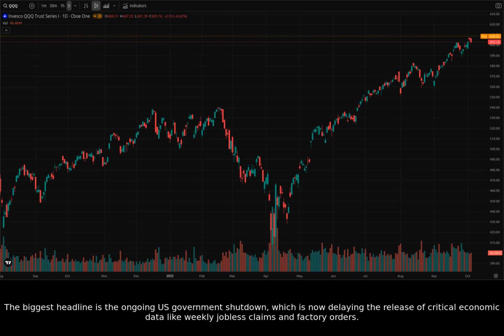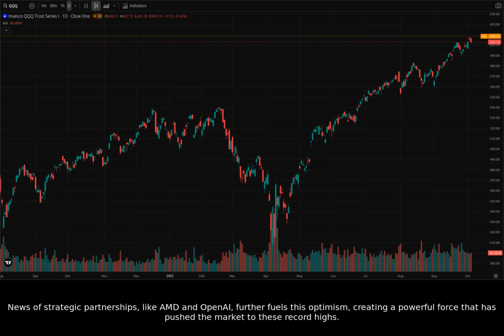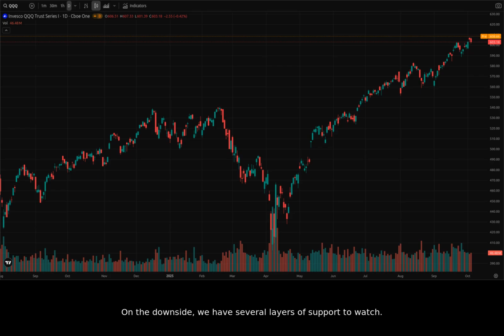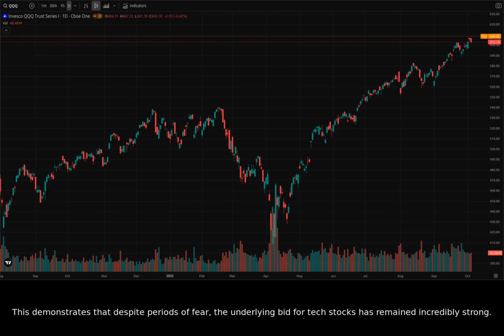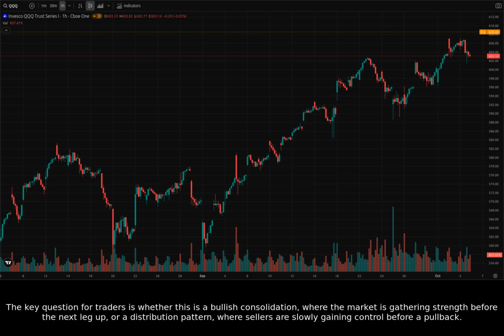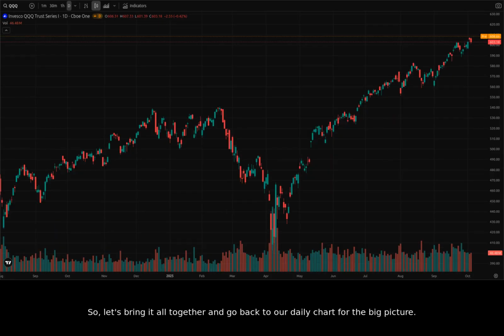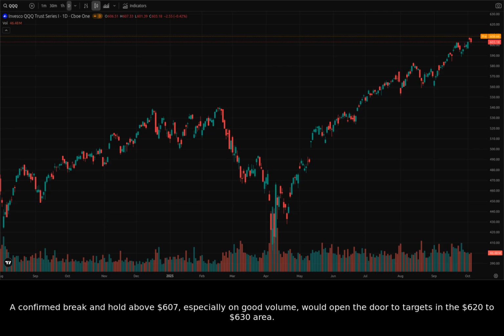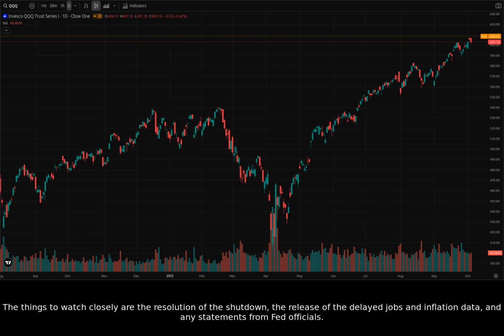QQQ Hits All-Time Highs! News & Chart Analysis: Breakout or Reversal Next? - October 06, 2025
Welcome to our in-depth analysis of the Nasdaq 100 ETF, QQQ, for October 6, 2025. The market is at a pivotal point, smashing through all-time highs while simultaneously grappling with significant macroeconomic uncertainty. In this video, we'll dissect the latest news headlines, including the impacts of the ongoing US government shutdown and the market's persistent optimism around Artificial Intelligence.  We will then dive deep into the charts, examining the long-term bullish trend on the daily timeframe and zooming into the hourly and 15-minute charts to understand the current consolidation. We'll identify critical support and resistance levels, discuss potential price targets for both bullish and bearish scenarios, and explore what key indicators traders should be watching in the coming days and weeks.  Is QQQ coiling for another explosive move higher, fueled by rate cut expectations, or is this a top forming as political uncertainty weighs on investor sentiment? Join us as we break down the data to provide an unbiased technical perspective on what might be next for the Nasdaq 100.